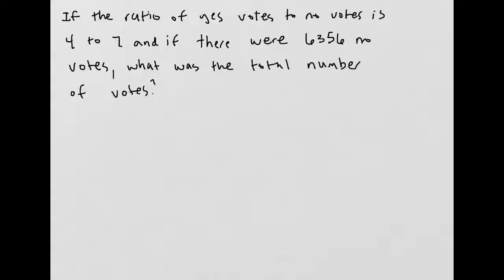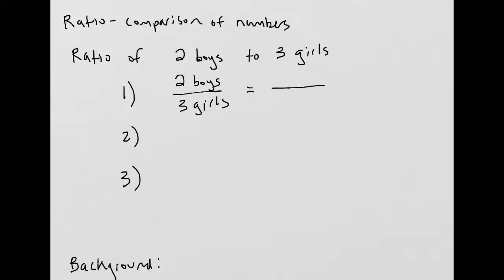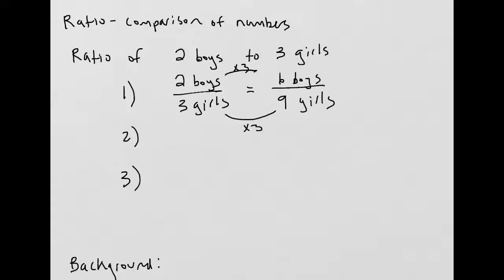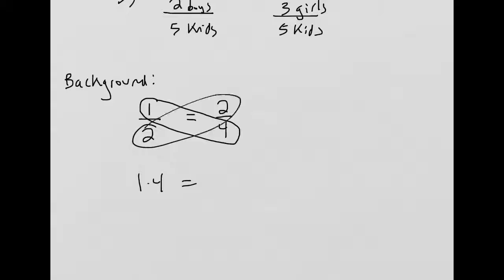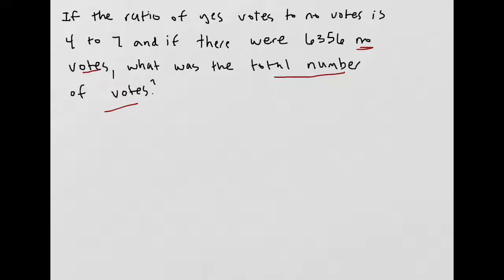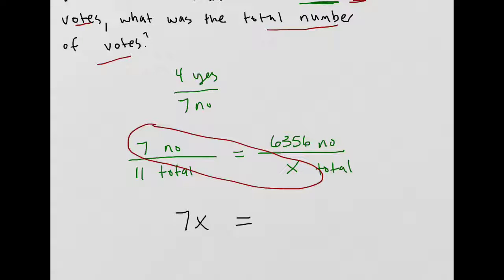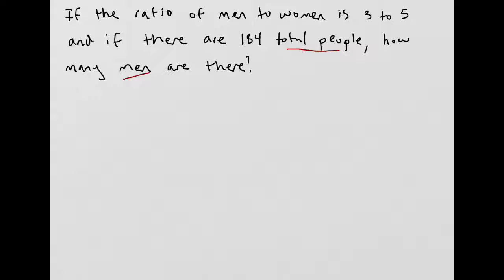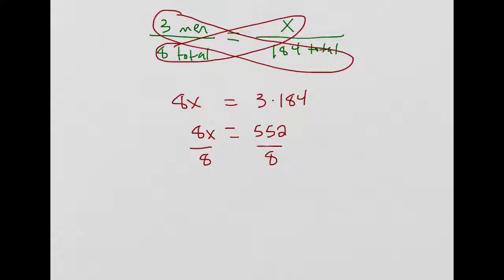Word problem with ratios